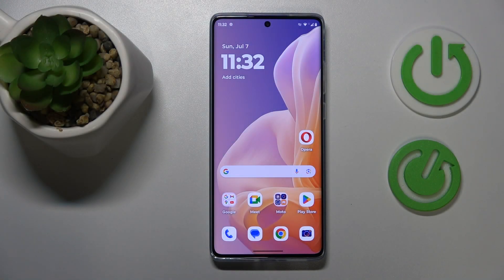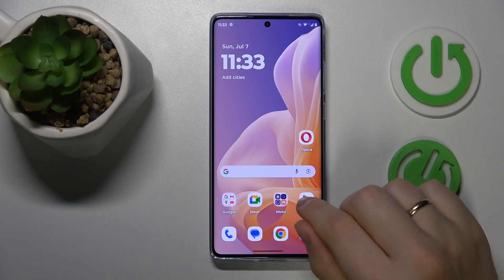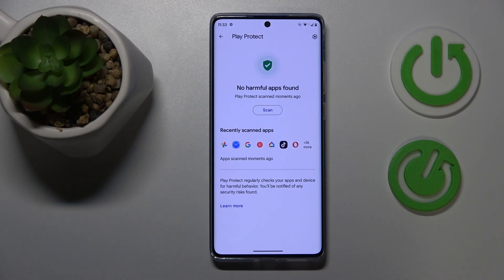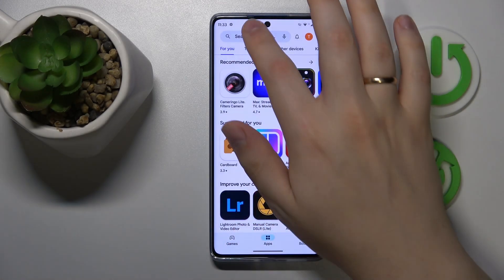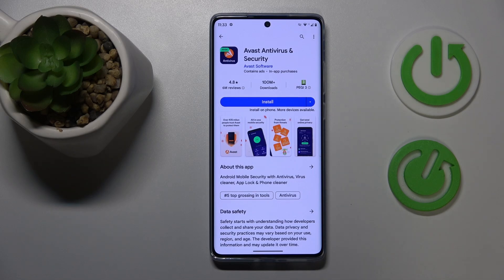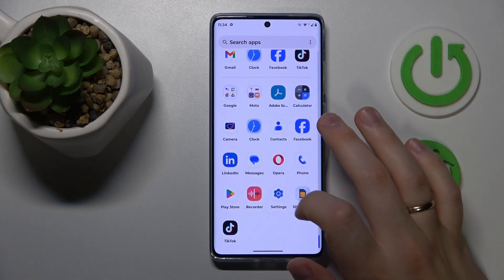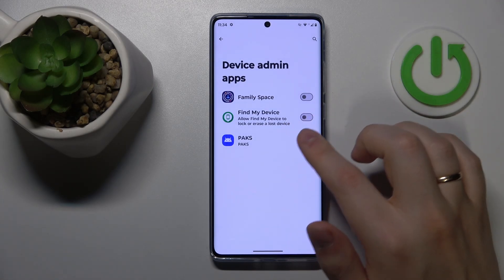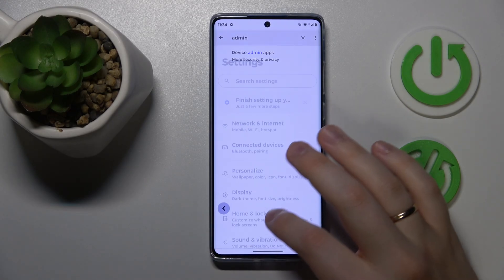How to Fix Hacked System on Motorola Moto G85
Find out more:
Learn how to address and fix a hacked system on your Motorola Moto G85 with this essential tutorial. A hacked system can compromise your device's security and lead to unauthorized access or data breaches. This guide will provide step-by-step instructions to help you identify signs of a hacked system, secure your Moto G85, and mitigate potential damage. Whether it involves removing malicious apps, updating security settings, or performing a factory reset, follow our comprehensive guide to restore the integrity of your Android device.

How do I know if my Motorola Moto G85 has been hacked?
What are the common signs of a hacked system on the Moto G85?
Can installing antivirus software help protect my Moto G85 from being hacked?
Is it safe to continue using my Moto G85 if I suspect it has been hacked?
How can I prevent my Motorola Moto G85 from being hacked in the future?